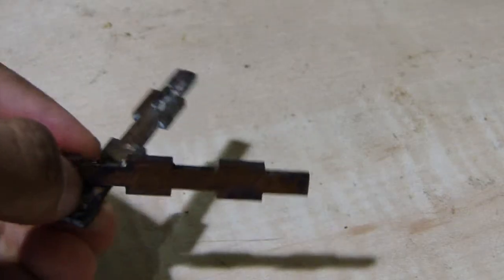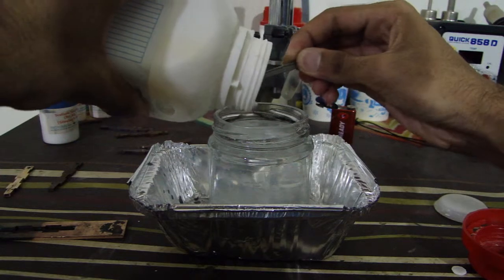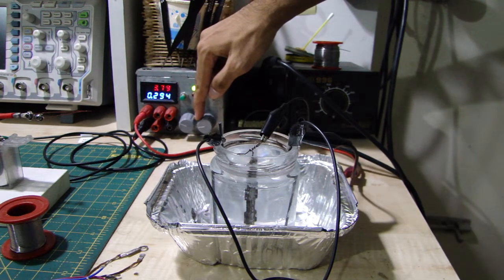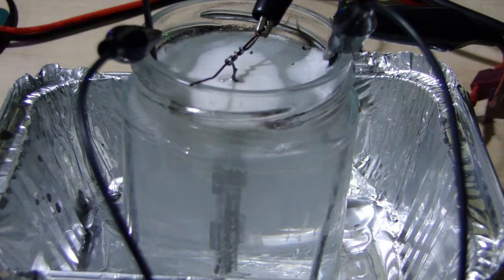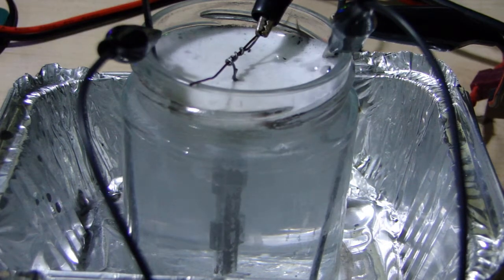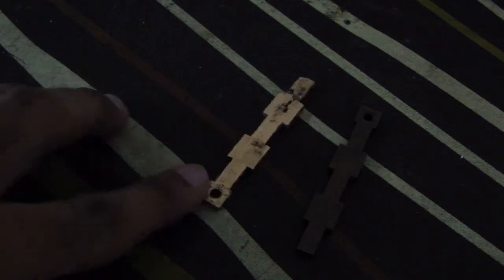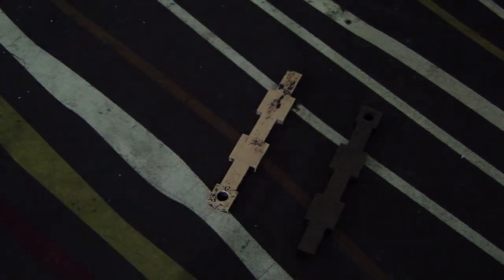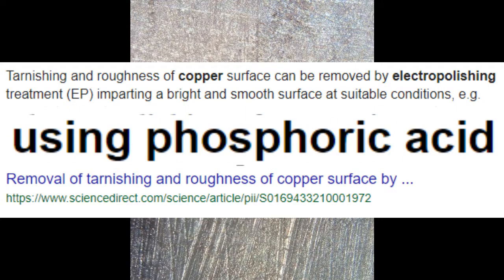Chemistry #2 - Electropolishing FAIL!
I fail at electropolishing in a big way because I don't have phosphoric acid.